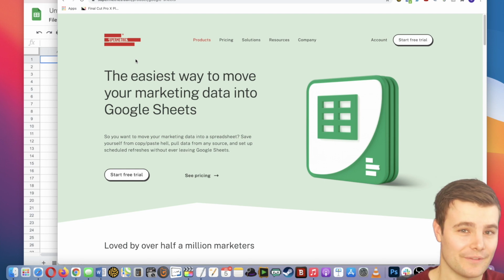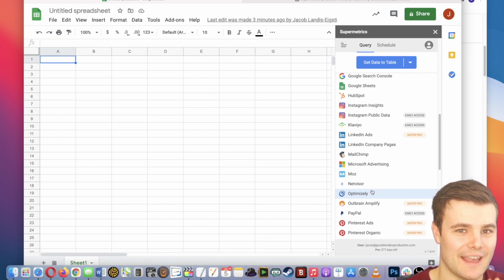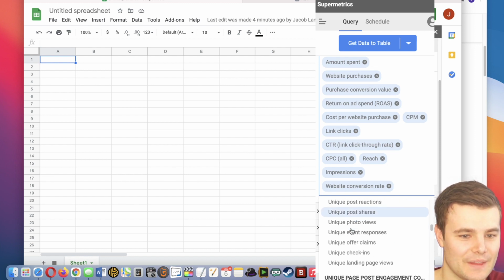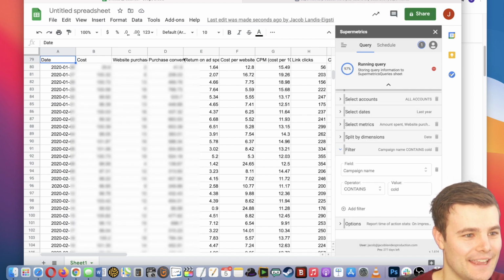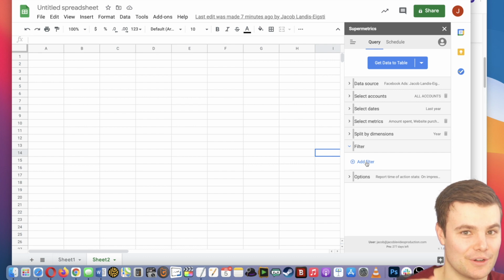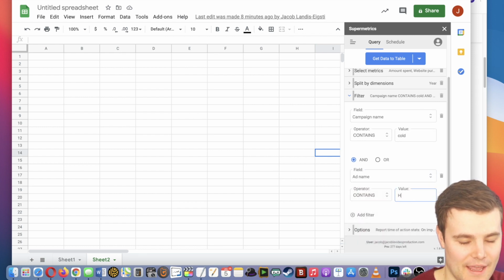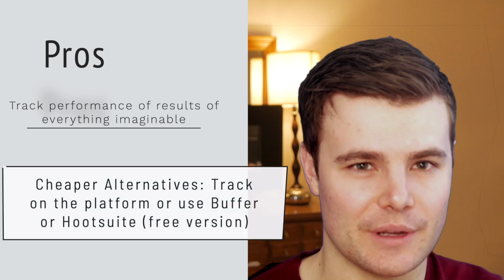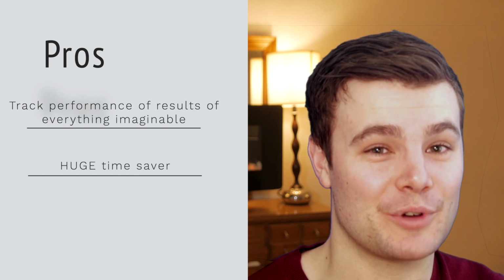Supermetrics Review: the Best Facebook Marketing Tool?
Is Supermetrics a good tool for Facebook Ads, social media, and marketing?
We cover the pros and cons as well as who the program is best for.

🎬 Here's exactly what we cover in the video:
Login and use for multiple ad accounts - 0:00
Pulling data for organic traffic- 5:17
Pros and cons - 6:26
🎬 Welcome to the Channel Jacob LE 📈